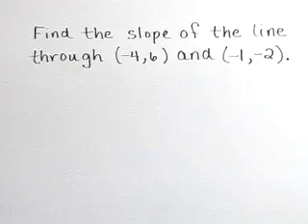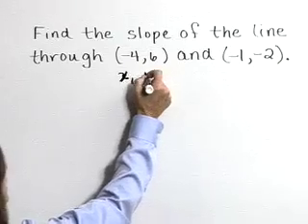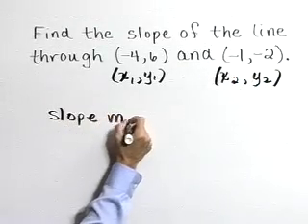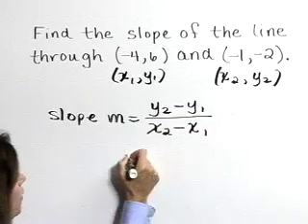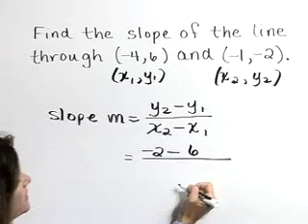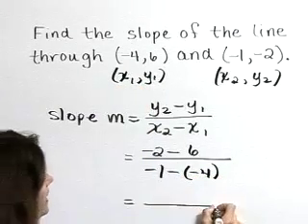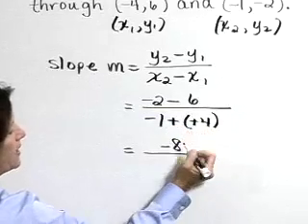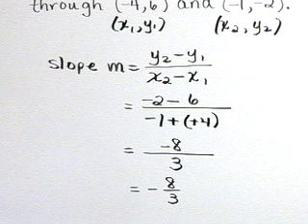Lial Beginning Algebra Ch03 Ex09